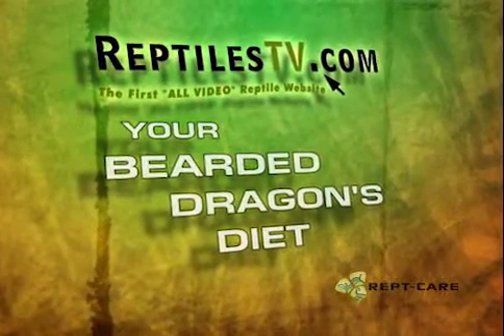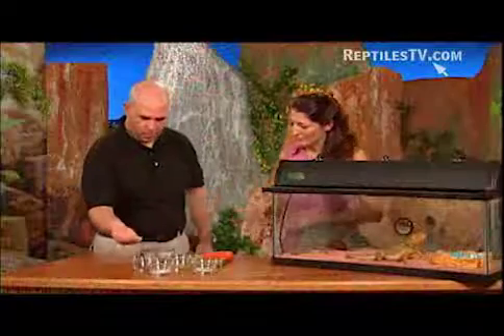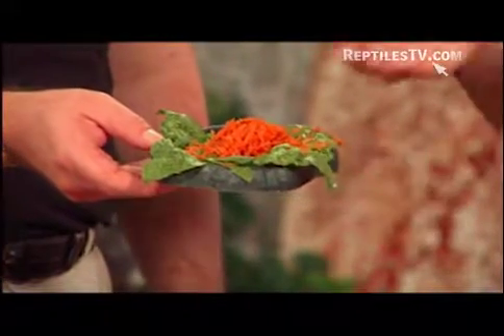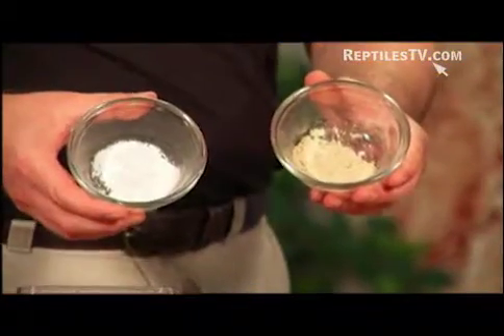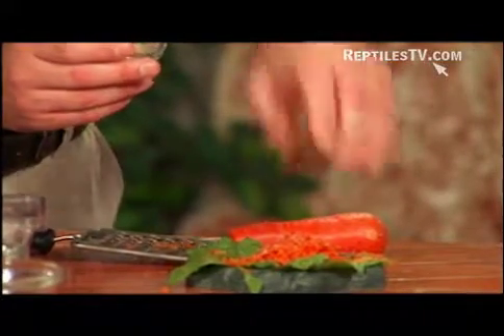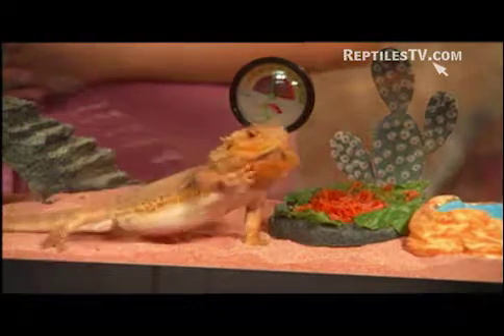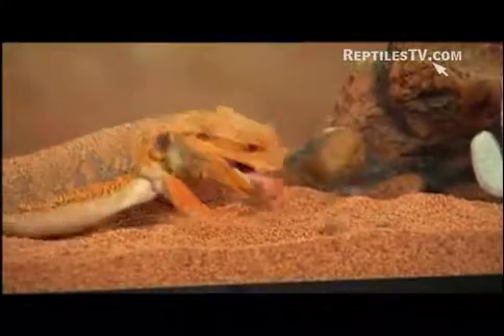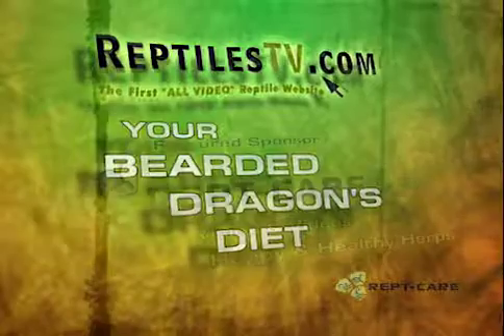ReptilesTV presents Bearded Dragon feeding and diet overview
Izzy and Hillary share insight into what a Bearded Dragon requires while in captivity to stay healthy. Great introduction for beginners.